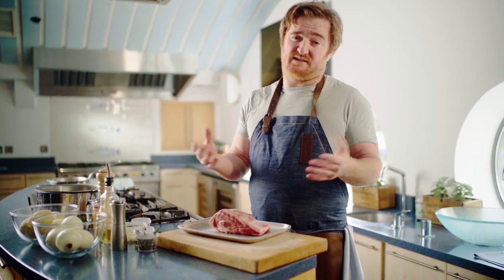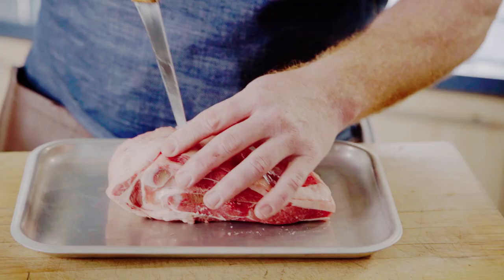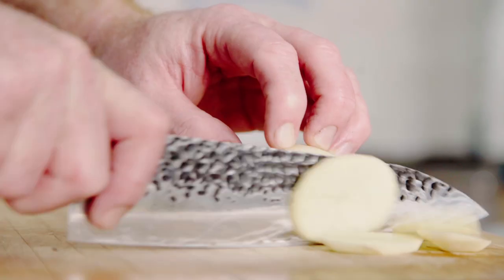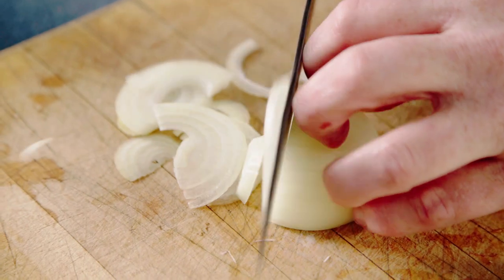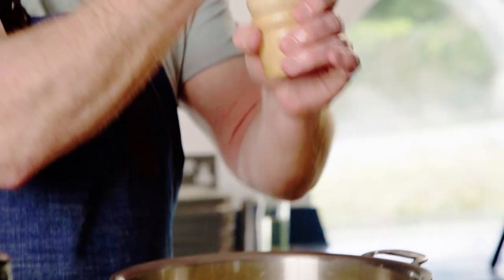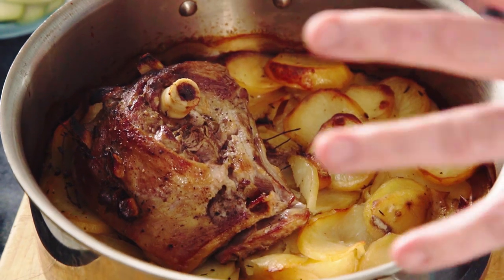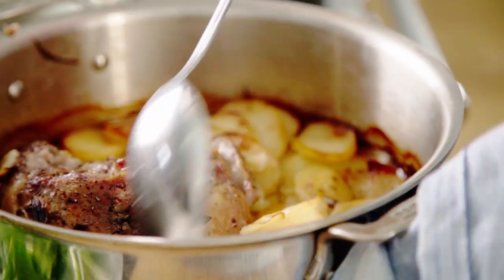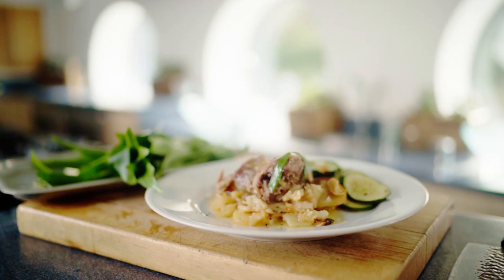How to cook roast lamb boulangère potatoes | Jack Stein recipe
Roast lamb shoulder with boulangère potatoes and courgettes is the perfect meal to eat over the Easter weekend. Watch as Jack Stein shows you how easy this one pot wonder is to make at home.